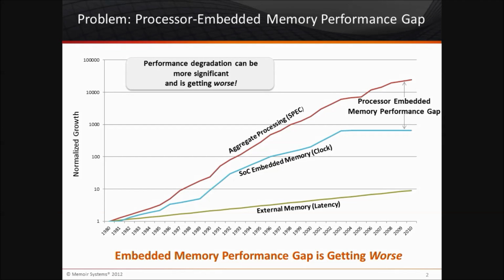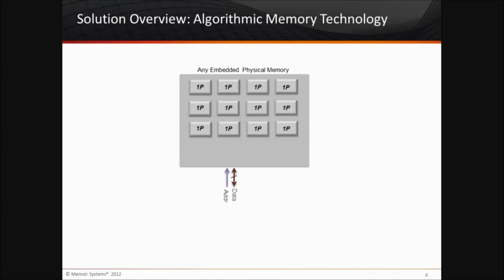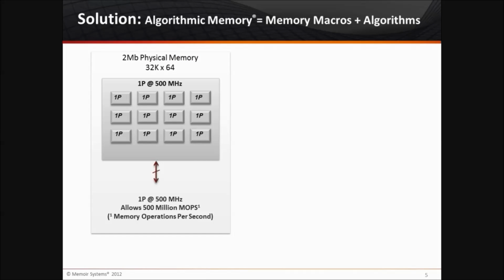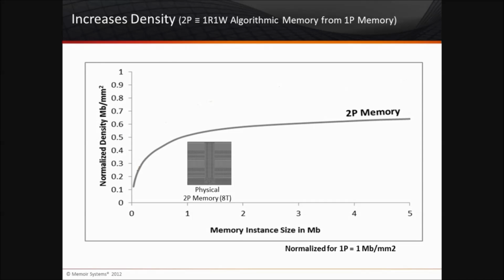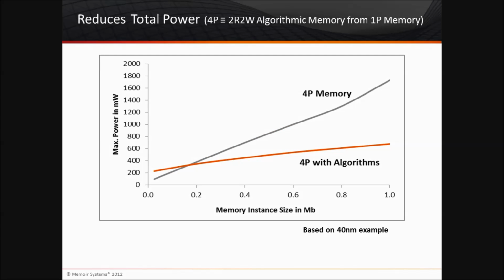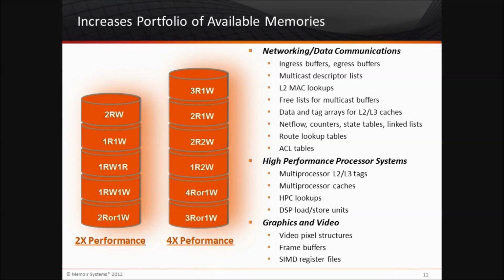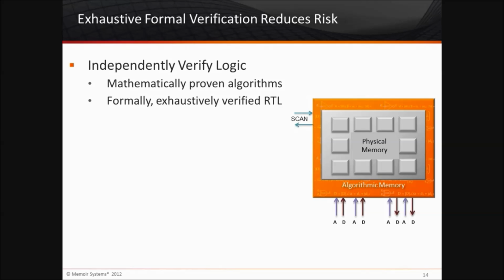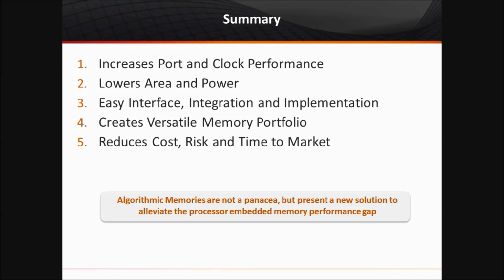Algorithmic Memory Increases Memory Performance by an Order of Magnitude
by Sundar Iyer, Co-founder and CTO, Memoir Systems